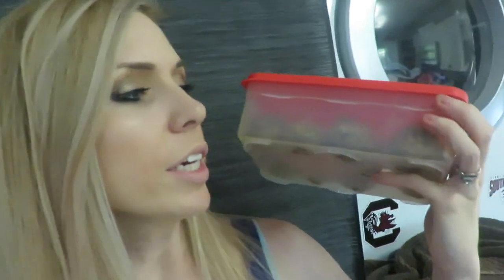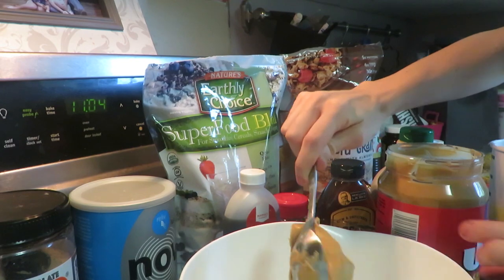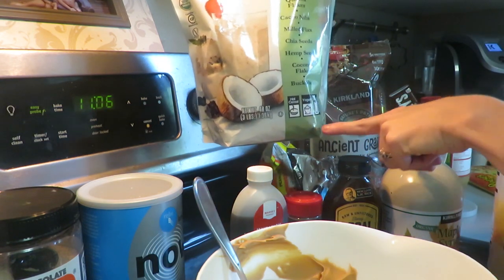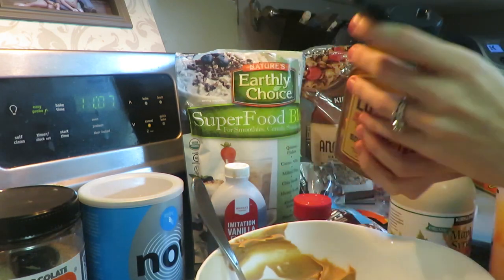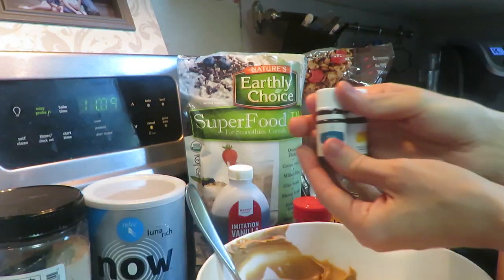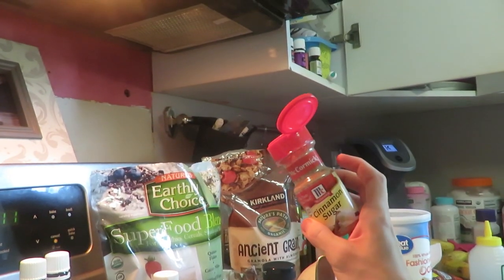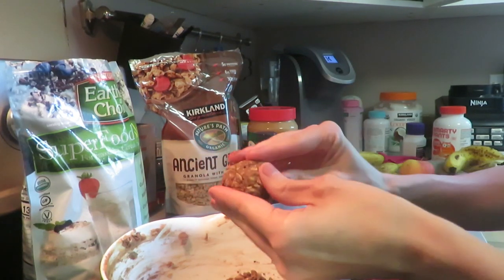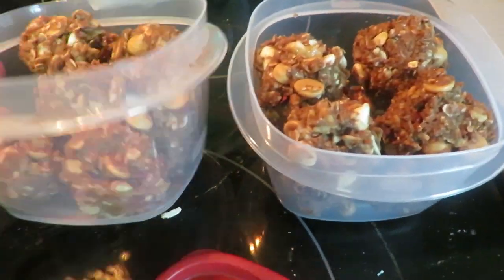How To Make No Bake Energy Protein Bites!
Snapchats ► HeatherHC & GameCoxJC

INTRO BY: TheHannahB

Song: Fly [Top Shelf Sounds Release]